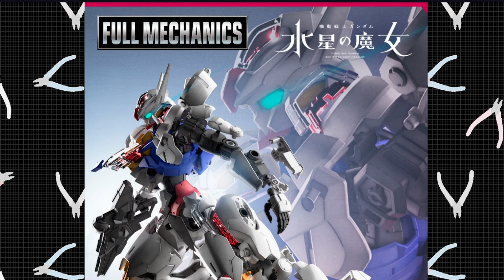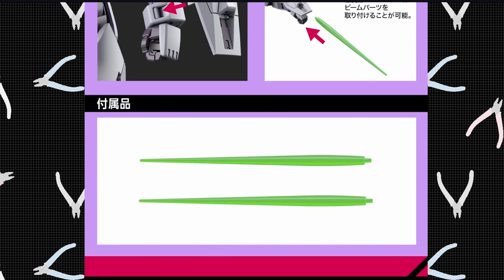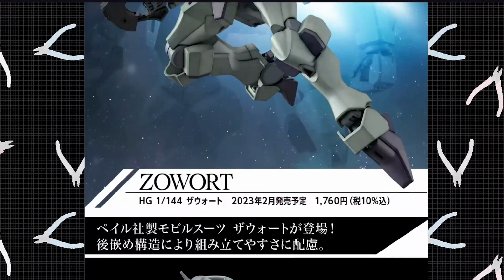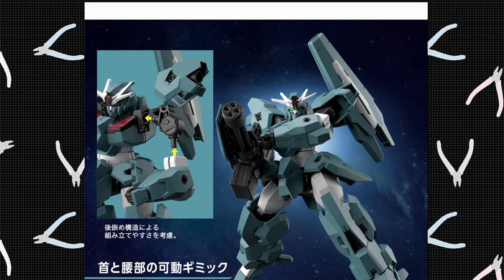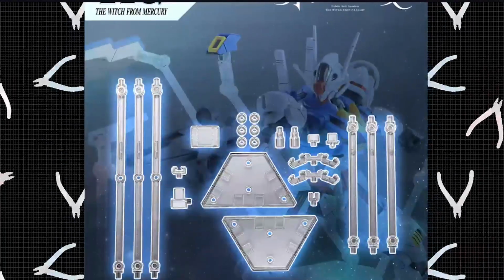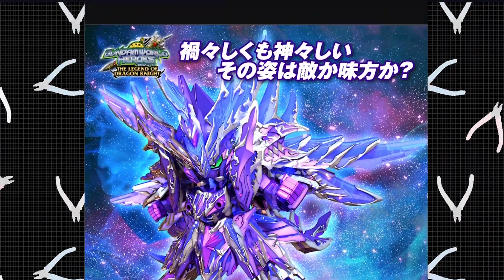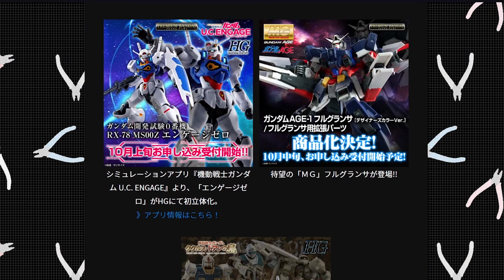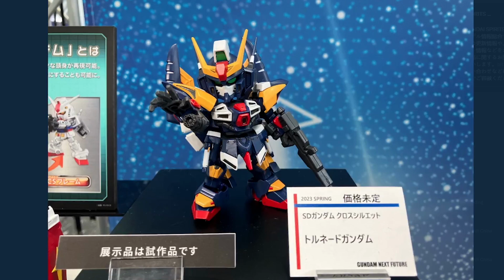New HG G-Witch, MG Ver Ka, MGSD Kits & More Unveiled | Hobby Next Phase Autumn 2022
Today, I'm covering more Gunpla news that has dropped for HG G-Witch kits, MGSD, and the highly-anticipated MG Ver Ka and more today.

This must be the most bountiful Hobby Next Phase event we've had as we have a crap ton of kits announced. Mostly G-Witch, but we do get reveals for the MGSD and MG Ver Ka kit that was highly teased, as well as a few PB kits for less people to get excited about. All in all, it's the first quarter of 2023 set for us.

🕘Chapters:
Intro (0:00)
FM Gundam Aerial (0:15)
HG Michaelis (1:55)
HG Beguir-Pente (3:18)
HG Tickbalang (5:02)
HG Zowort (5:49)
HG Heindree (6:43)
HG Gundam Lfrith Ur (7:44)
HG Gundam Lfrith Thorn (9:31)
HG Mirasoul Flight Unit (10:41)
Witch From Mercury Weapon Display Base (11:27)
Witch From Mercury Water Slide Decals 1/2/3 (12:57)
HG G-Witch New Product A (13:15)
SDW Superior Strike Freedom Dragon (13:27)
SDW New Product A (14:04)
SDW New Product B (14:30)
MG Zeta Gundam Ver Ka (14:50)
New P-Bandai Announcements (15:50)
MGSD Freedom Gundam (17:49)
SDCS Tornado Gundam (19:37)
Closing (20:17)